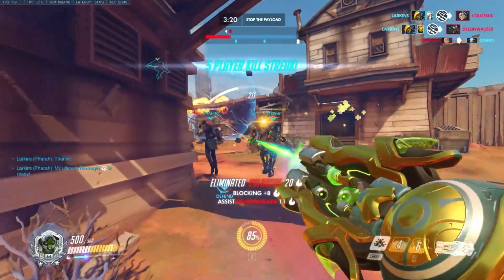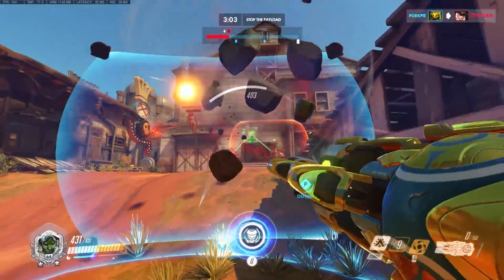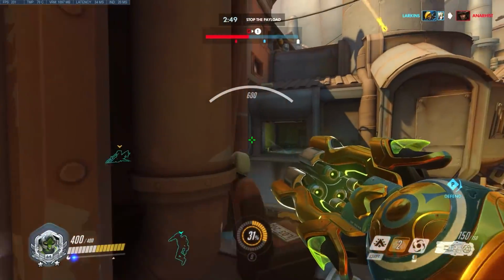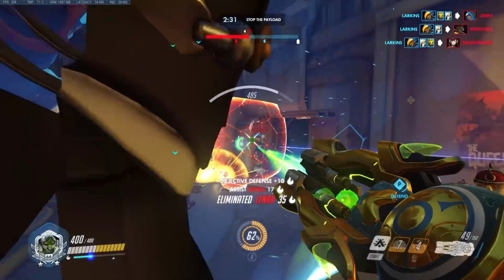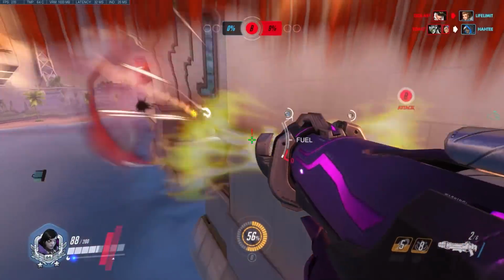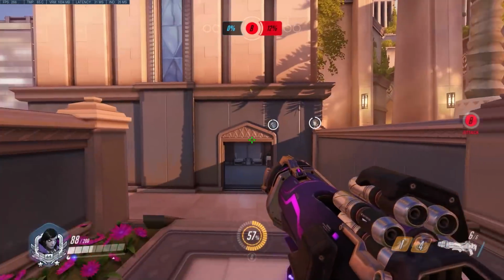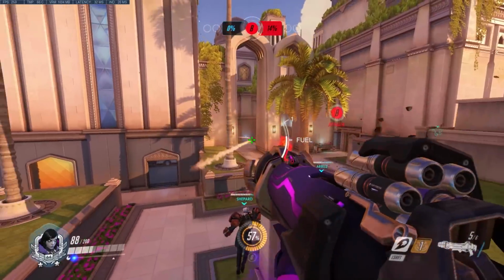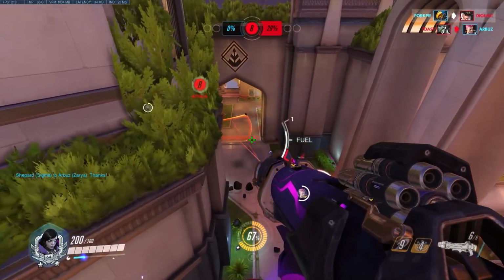BEST Overwatch Experimental Update EVER! | Orisa and Brig HUGE NERFS! Zen DPS BUFFED!!!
OVERWATCH BARRIER META NERFED! Huge update has hit the Overwatch experimental mode! Brigitte HUGE NERFS! Orisa  NERFED! (but somehow feels way more fun to play!). Sigma HUGE NERFS! Zenyatta gets a MASSIVE Damage Buff! HUGE Pharah movement BUFFS! Symmetra damage and teleporter buff! WOW! This Overwatch patch is just absolutely crazy. This patch is designed to address the double shield meta by making sigma, brig and orisa much weaker. Blizzard are also addressing some weaker heroes in the roster - Zen, Pharah and Sym see huge buffs! Stylosa just can't believe how awesome this overwatch patch is!